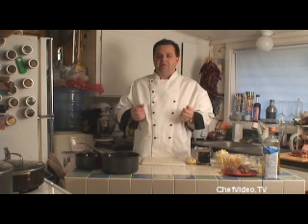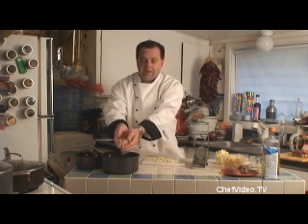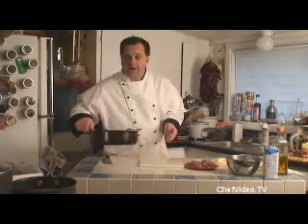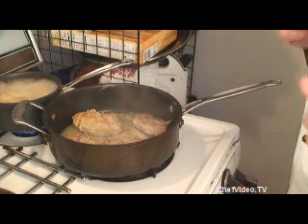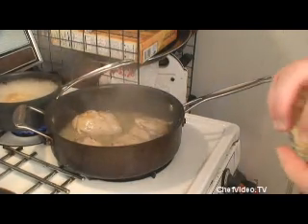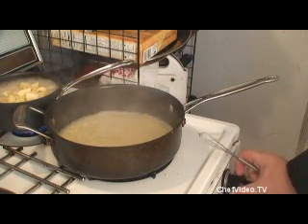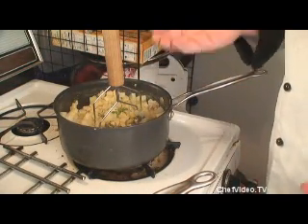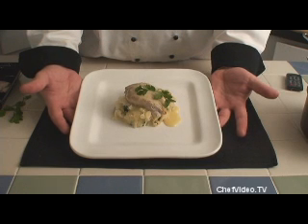Pheasant_With_Parnsip_Apple_Mash.wmv